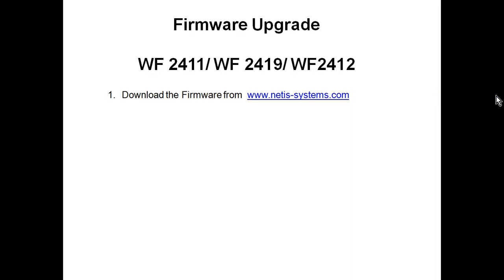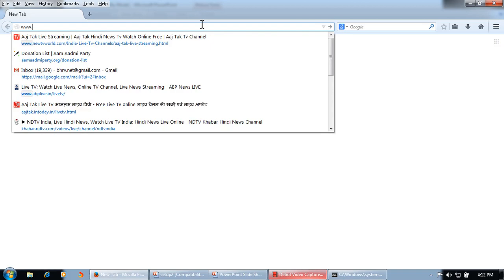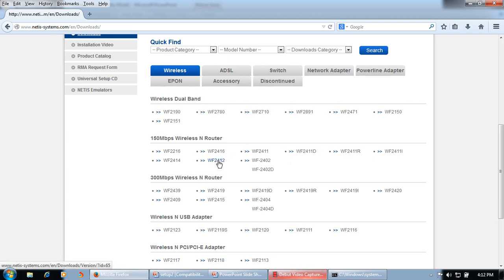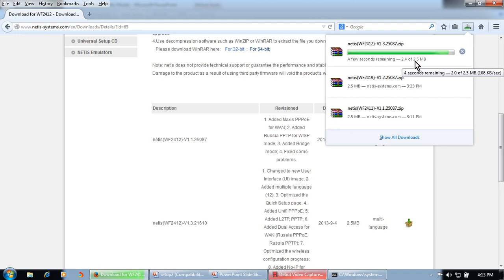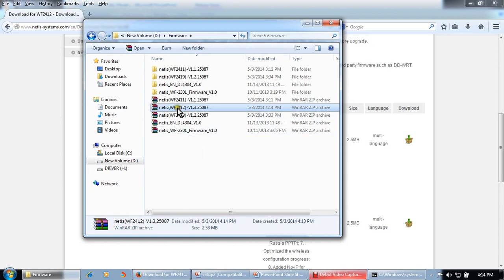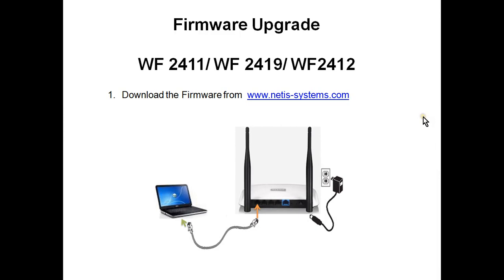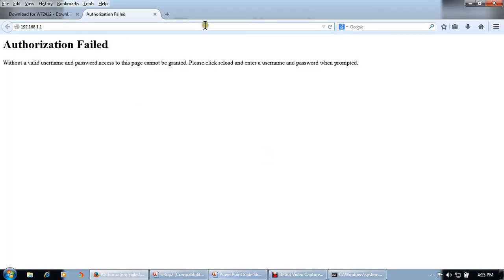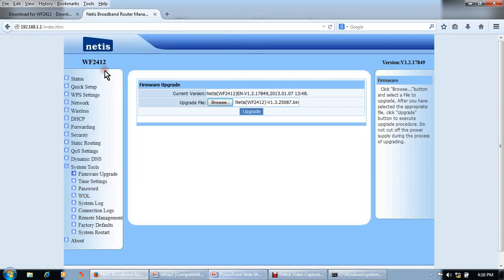Netis WF2411/ WF2412/ WF2419 (Firmware Upgrade)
Use Ethernet cable to upgrade the firmware and do not cut off the power supply during the process of upgrading.